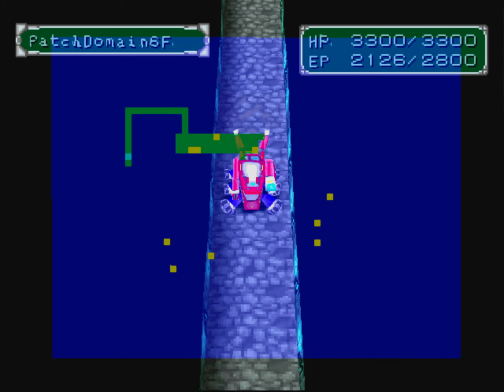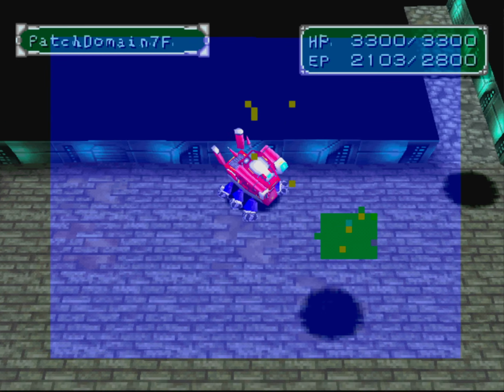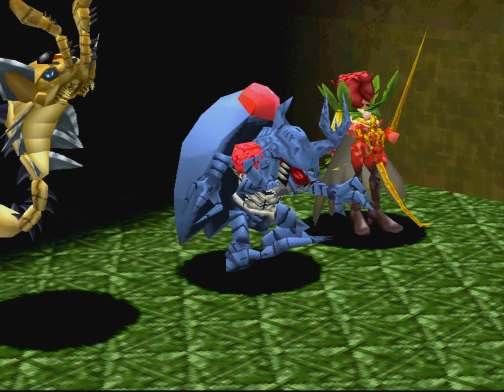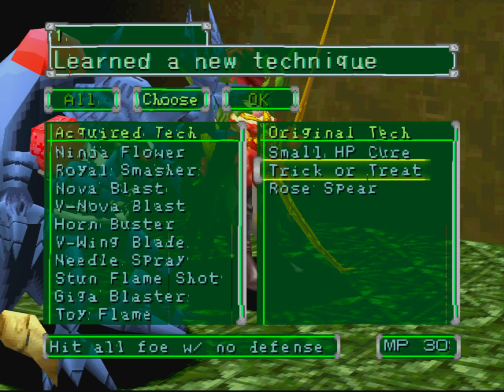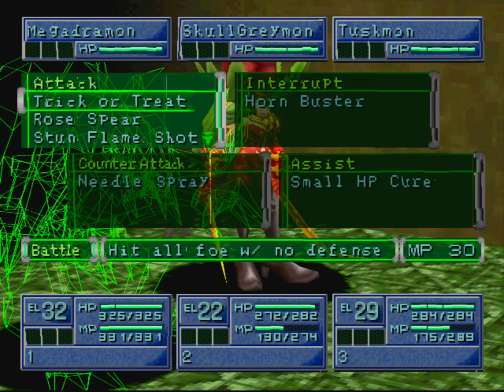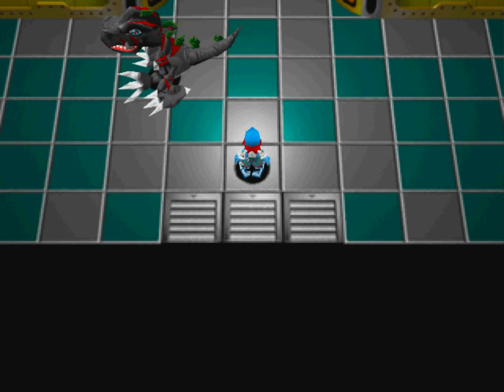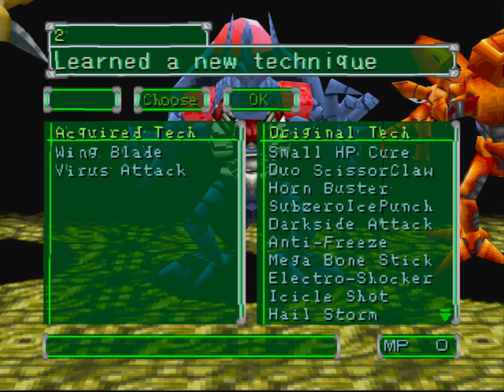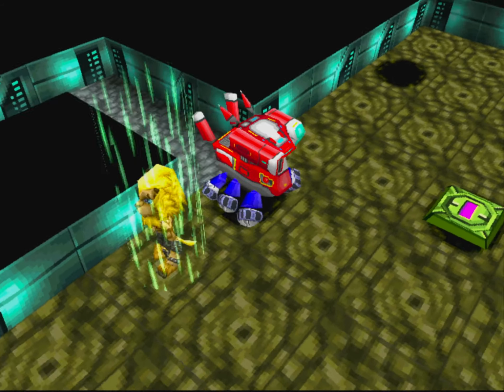DIGIMON WORLD 2: Playthrough Part 97: PS1 Gameplay: Patch Domain Part 2 (Return Because of Level)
Digimon World 2 Let's Play Gameplay Walkthrough Playthrough Full Game Playlist English Commentary Part 1 Till Ending